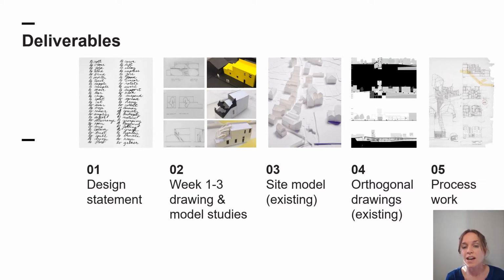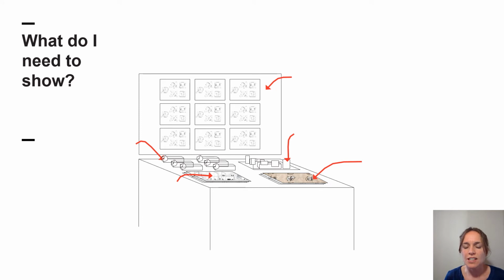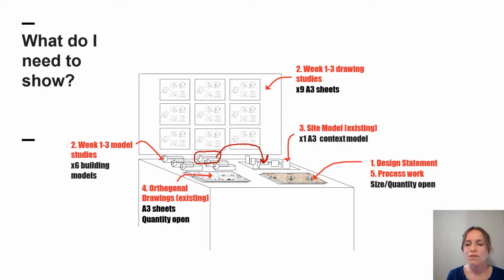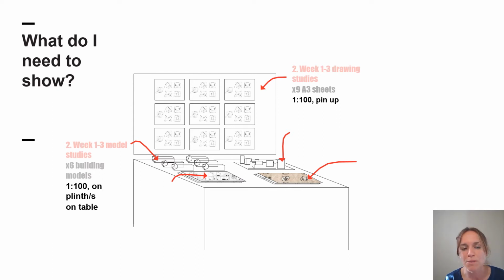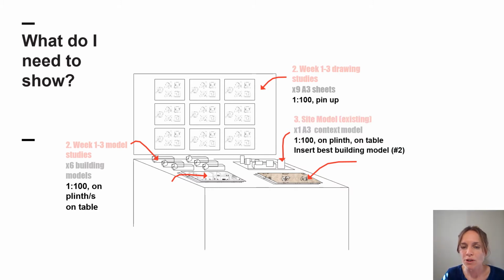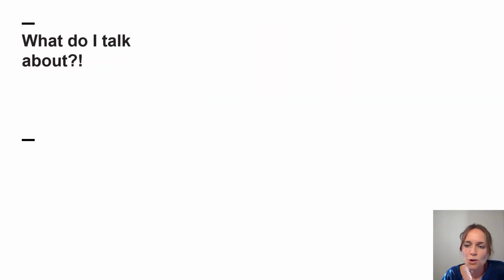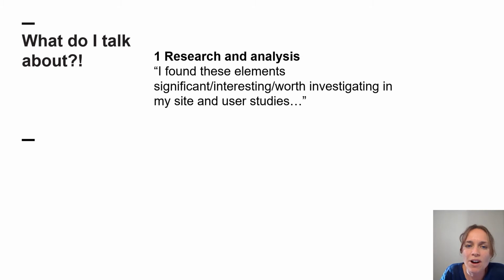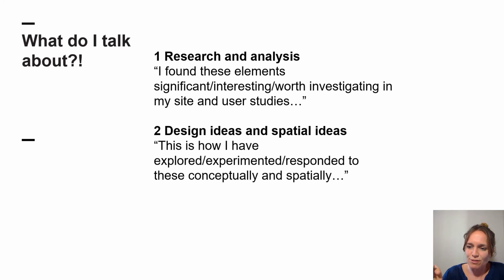INTA2102 OnlineLecture5: Assessment2: Overview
General overview of Assessment 2 'Early Ideas'  20% due Week 4.